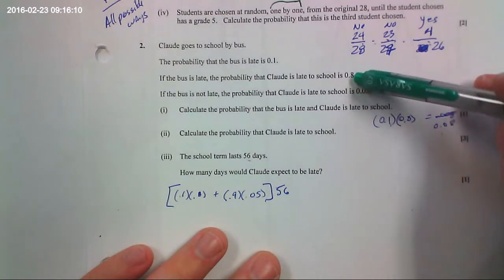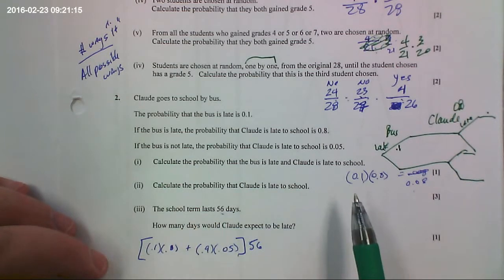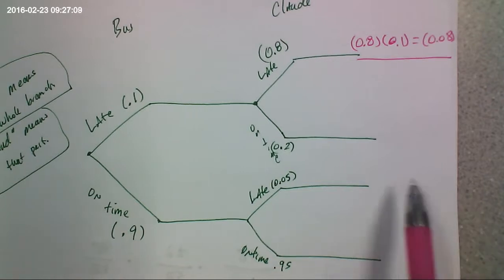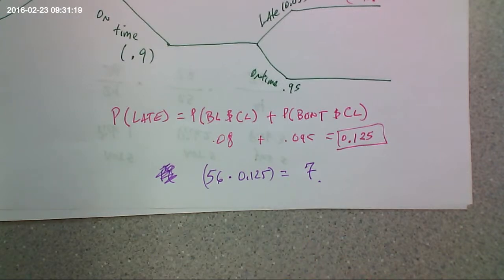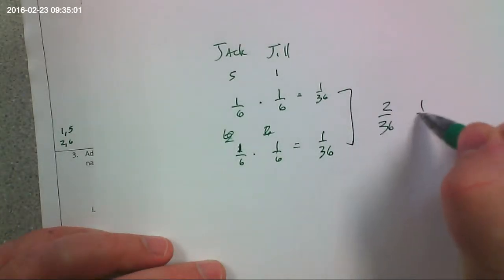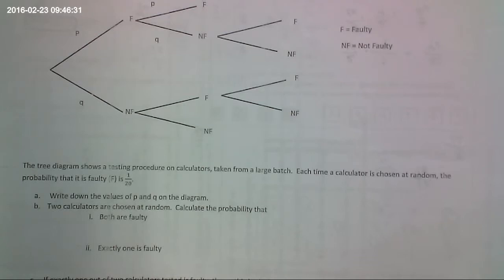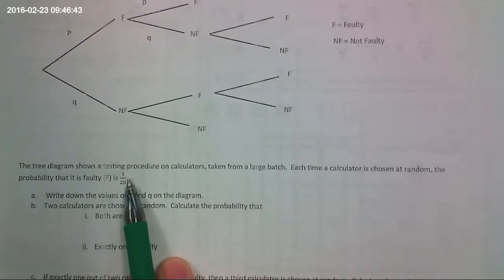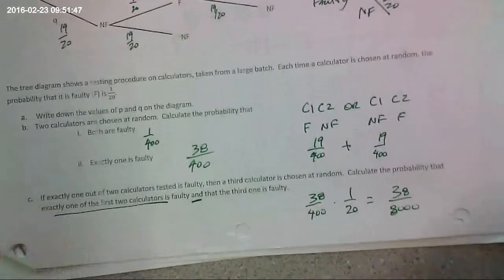Probability Quiz Review Live 02 23 16